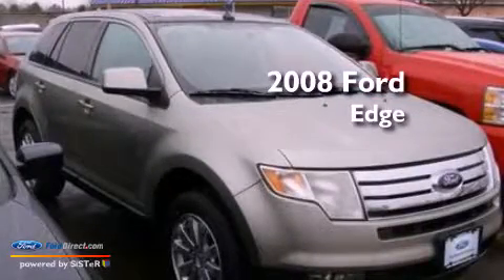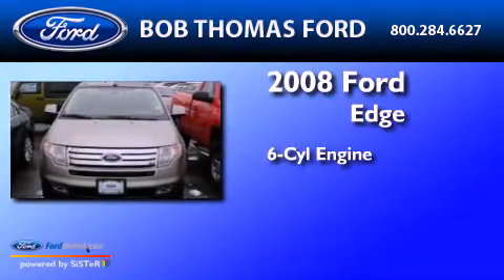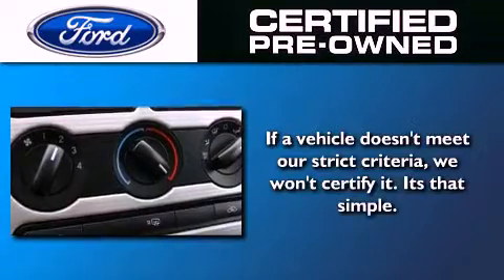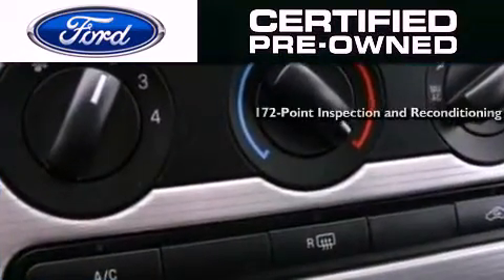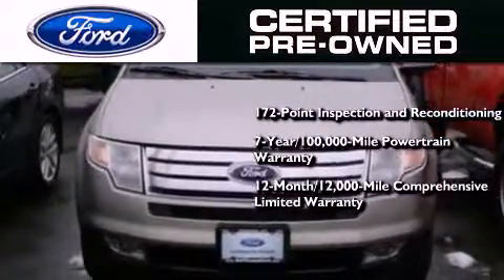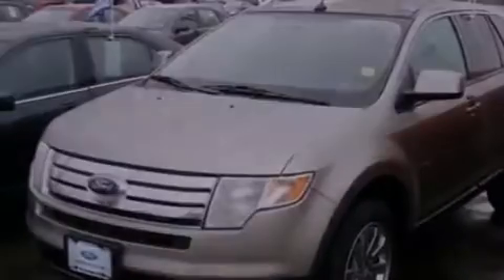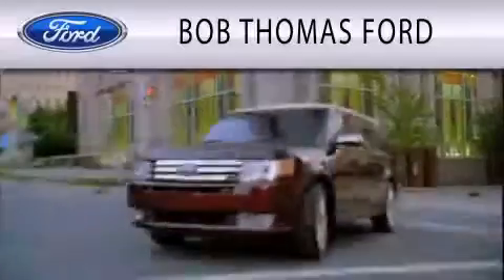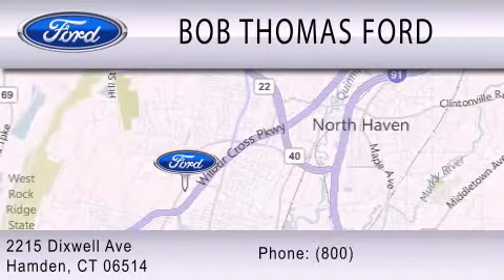2008 Ford Edge Certified Hamden CT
Year : 2008
 Make : Ford
 Model : Edge
 Engine : 3.5L V6 24V MPFI DOHC
 Trans . : 6-SPEED AUTOMATIC
 Exterior : VAPOR SILVER METALLIC
 Miles : 41,193
 Interior : BLACK
 Stock : T3153B